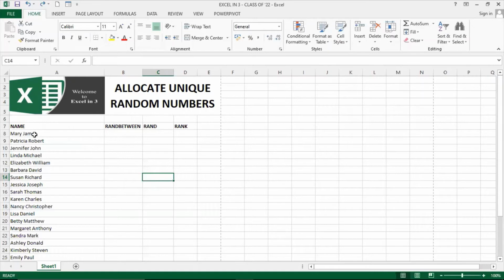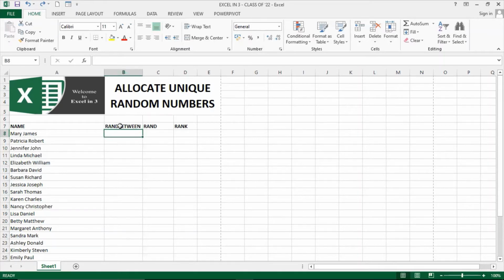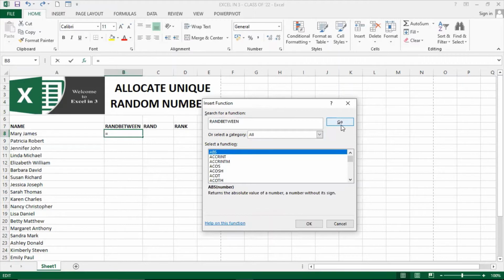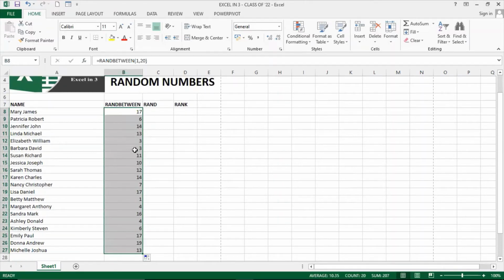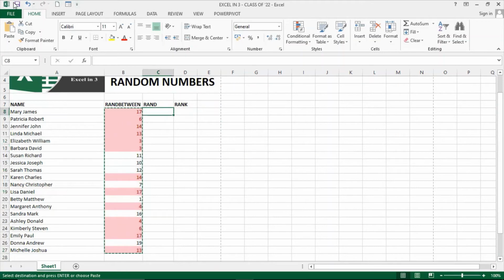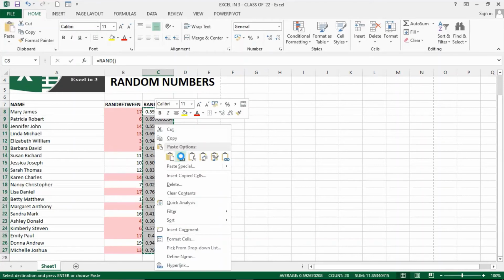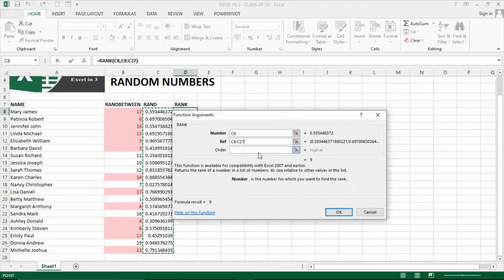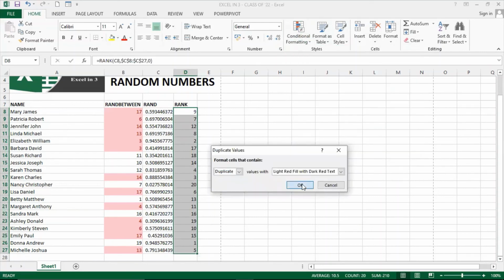How to generate unique random numbers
Generate random numbers without any duplicates